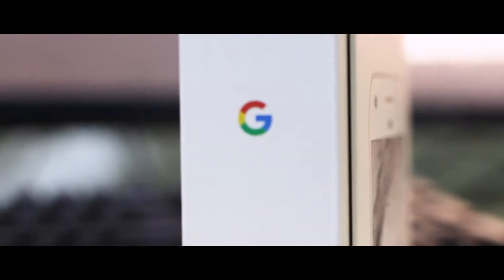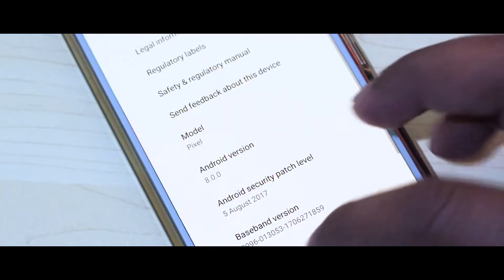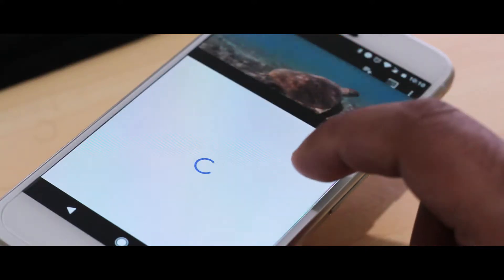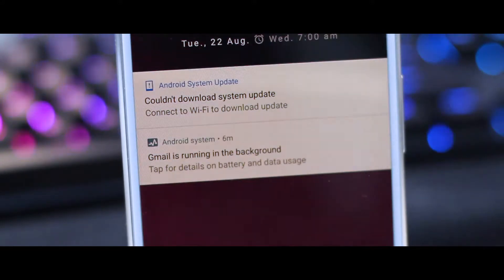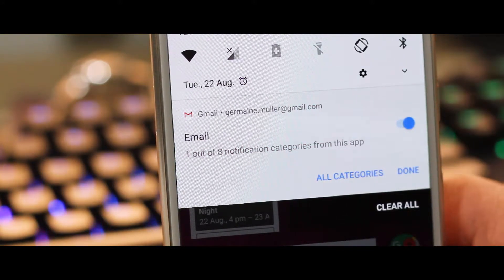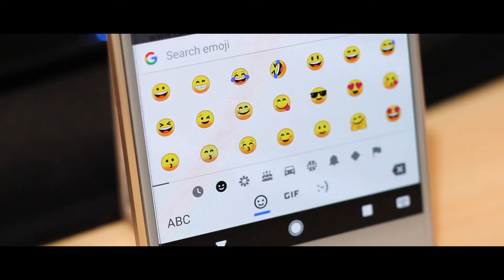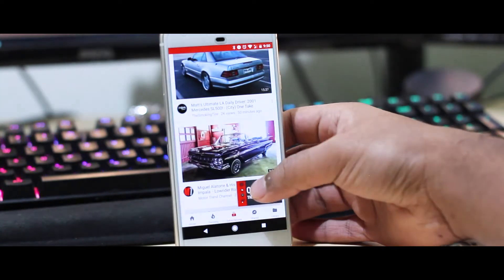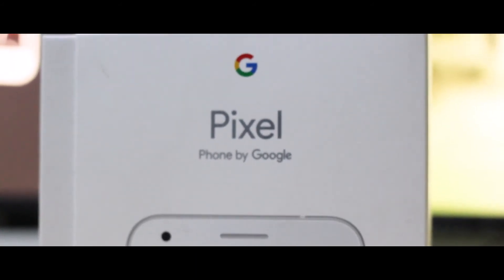Android 8.0 Oreo Impressions and First Look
I take a look at Android Oreo 8.0 just hours after the update was pushed to my phone and explore what is new, what is different, and what I wish they changed back! This is not a review, just a first look/impressions.